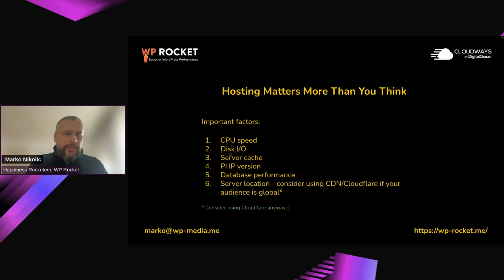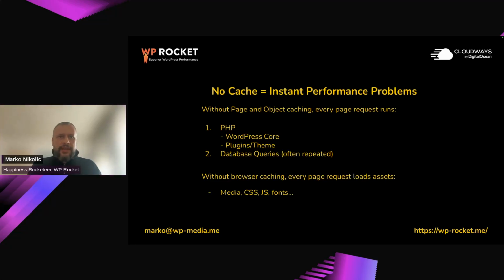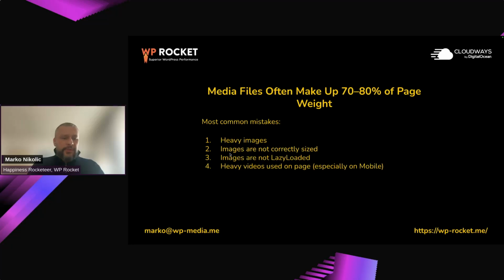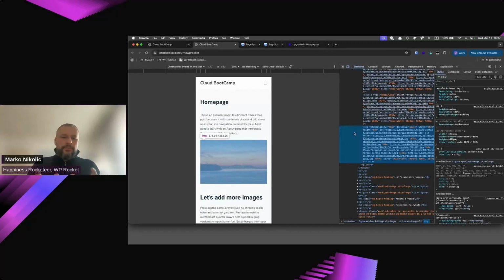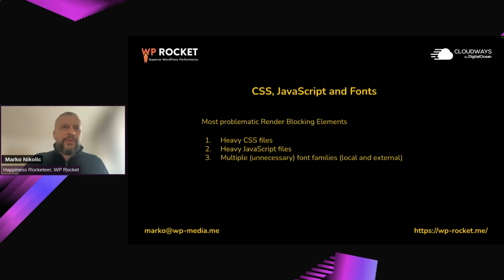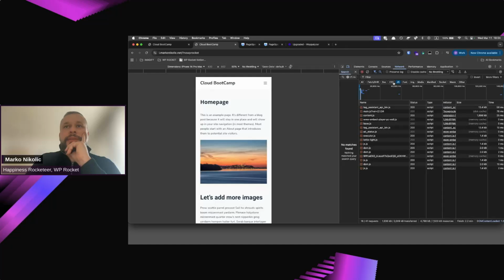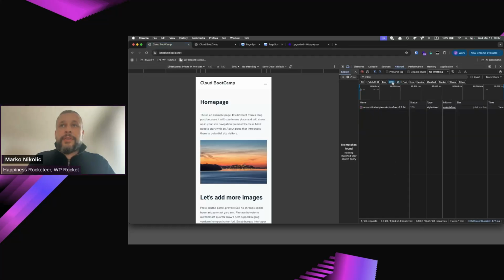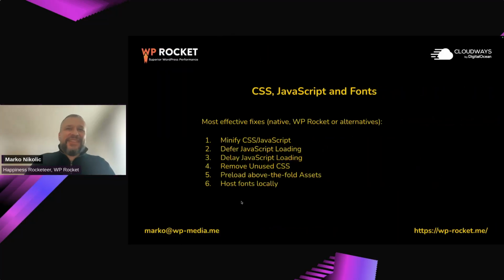Fix 80% of WordPress Performance Issues Fast (WP Rocket Expert Tips)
Can you actually fix 80% of WordPress performance issues in under an hour? Yes, if you know where to look. WordPress speed problems almost always come from configuration, not the platform itself: hosting choices, missing caching layers, unoptimized media, and render-blocking CSS and JavaScript.

In this Cloud Bootcamp session, performance expert Marko Nikolić (WP Rocket / WP Media Team) breaks down the four diagnostic areas that cause most WordPress slowdowns and walks through practical fixes you can apply immediately: removing unused CSS, deferring JavaScript, preloading LCP elements, and replacing YouTube embeds with preview thumbnails.

✨ Quick Takeaways
- Bad hosting is the single biggest performance bottleneck, and it cannot be cached around
- Page caching, object caching, and browser caching are separate layers. You likely need all three
- Media files can account for 80% of total page weight. Compressing and properly sizing images is a fast win
- Removing unused CSS eliminates HTTP requests and reduces page weight in one step
- Deferring and delaying JavaScript prevents render-blocking without affecting visible functionality
- Preloading your LCP image and above-the-fold fonts directly improves perceived load time
- Native WordPress lazy load exists but cannot handle CSS background images or threshold control
- Performance planning at build time prevents the majority of issues you will need to fix later

🗣️ Speaker
Marko Nikolić, Performance Expert, WP Rocket / WP Media Team

0:00 - Introduction and Cloud Bootcamp Day 2 Welcome
3:42 - Is WordPress Actually Slow? Myth vs Reality
6:44 - Four Root Causes of WordPress Performance Problems
11:43 - Hosting and Caching: The Foundation of Site Speed
19:00 - Media Optimization: Images, Lazy Load, and Video Embeds
25:15 - CSS and JavaScript Render Blocking Explained
27:25 - Remove Unused CSS, Defer JS, and Preload LCP Assets

📚 More from Cloud Bootcamp 2026

💬 What is the biggest performance bottleneck you have hit on a WordPress site?
Hosting, caching, or something else entirely? Drop it below.